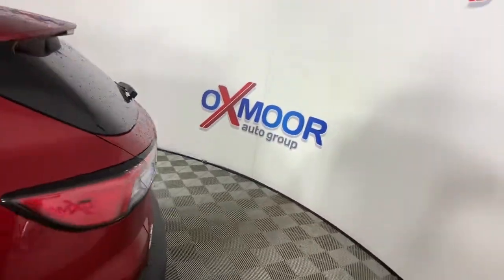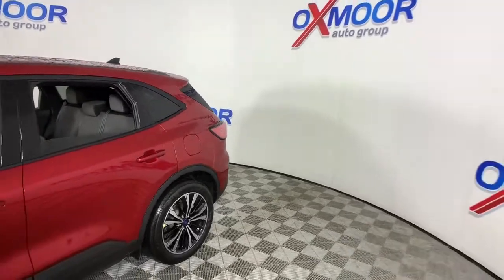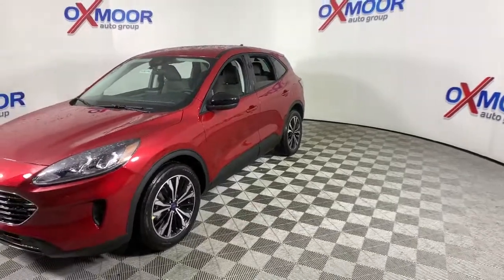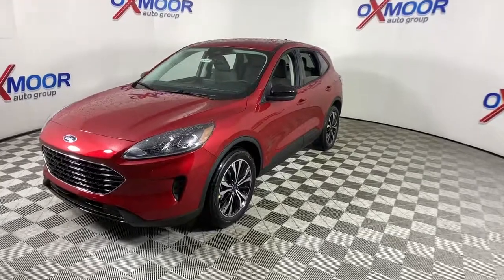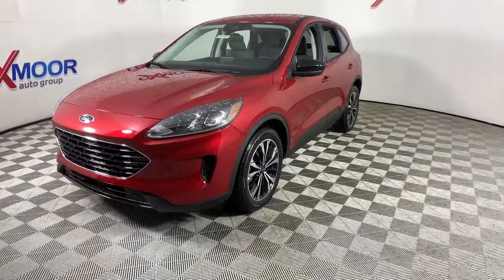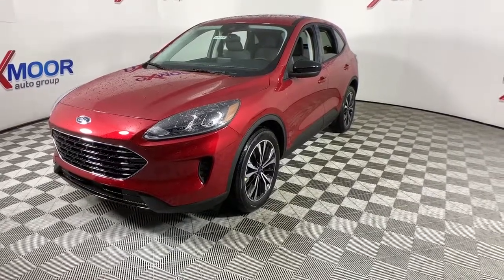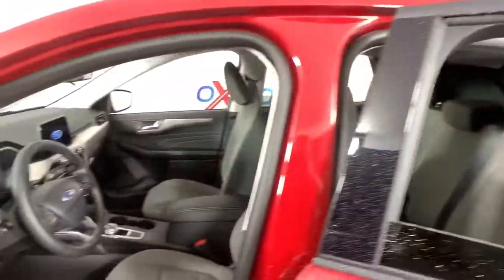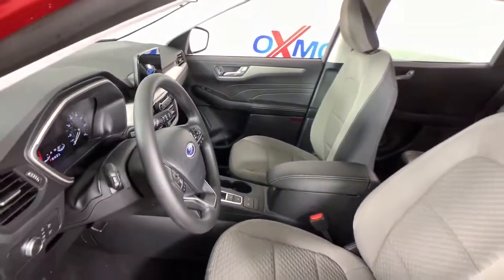2021 Ford Escape Louisville, Lexington, Elizabethtown, KY New Albany, IN Jeffersonville, IN 43094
Red New 2021 Ford Escape available at Oxmoor Ford in Louisville, Kentucky. Servicing the Lexington, Elizabethtown, KY New Albany, IN Jeffersonville, IN area.

Oxmoor Ford
100 Oxmoor Ln